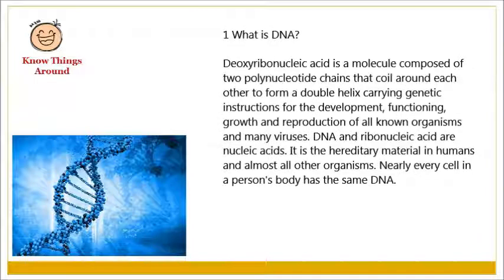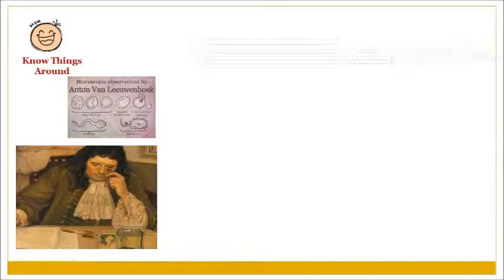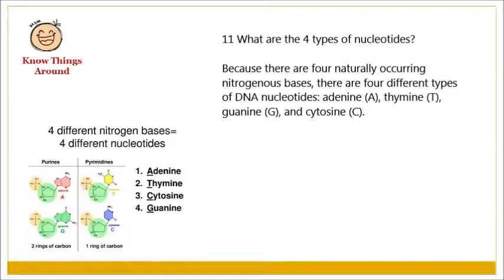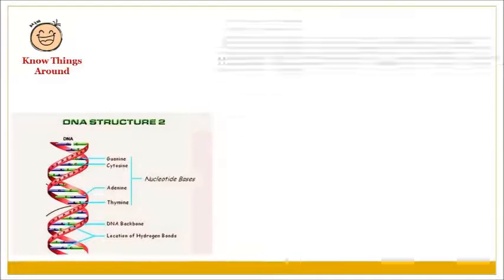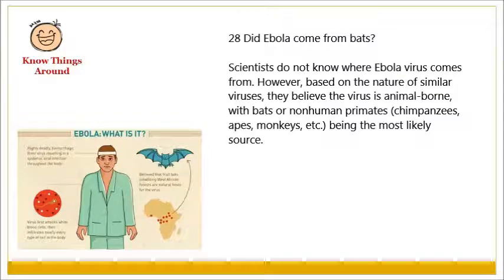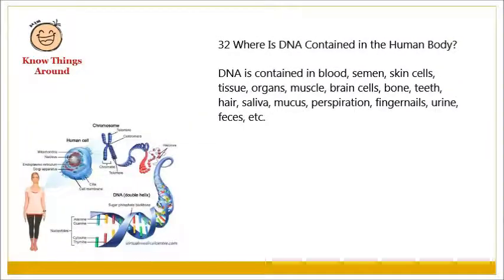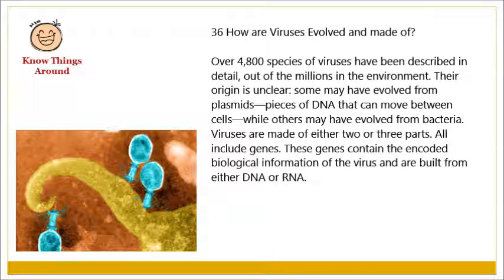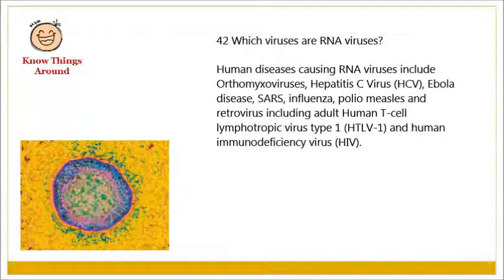DNA and RNA - 40 General Knowledge Questions with Answers for Students and Microbiology Teachers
100 General Knowledge Short Questions and Answers on Indian History, General Science, Geography, Arts, Technology, Polity and World Affairs. This is Useful for all Entrance tests after 10th and 12th grade and Competitive Exams after Graduation for Jobs and also Useful for For Kids and Students of CBSE/NCERT/ Class 10/8th/7th/6th, JEE (Mains+Advance) and NEET